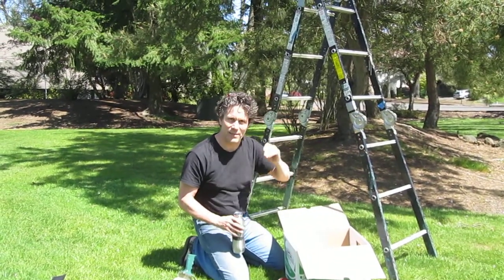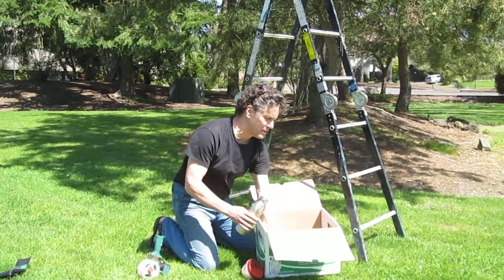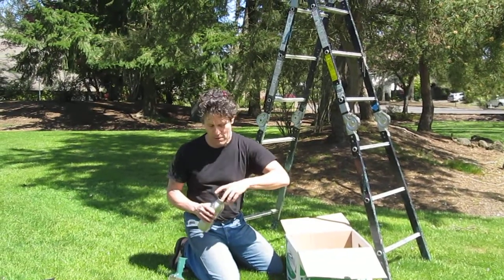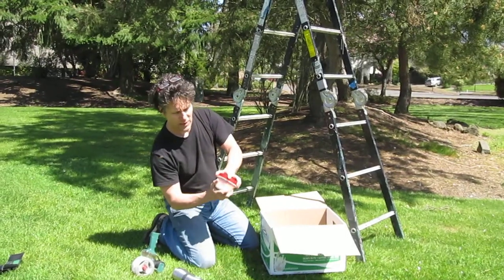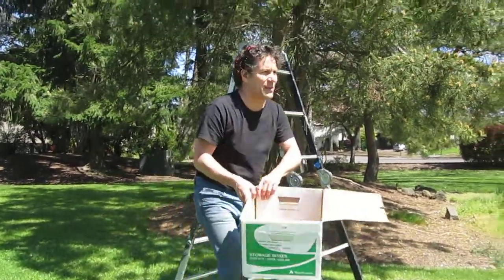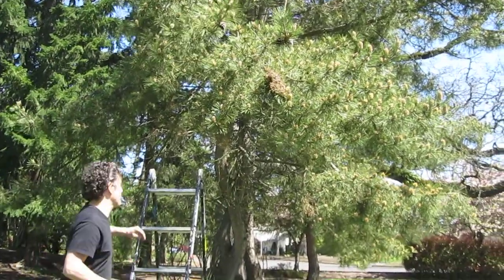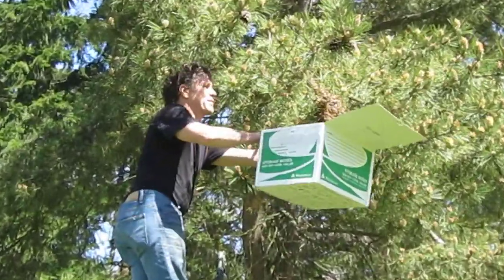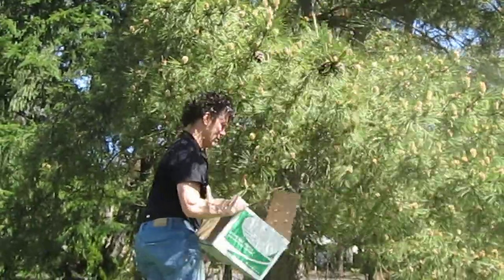swarm shake 2